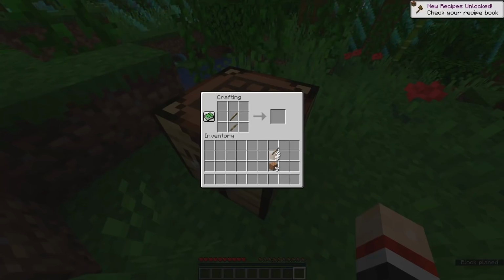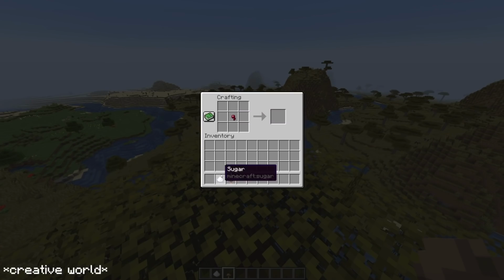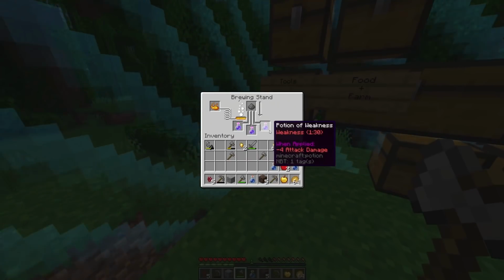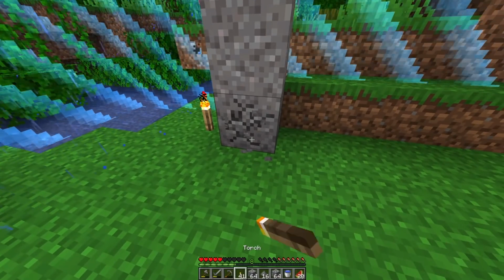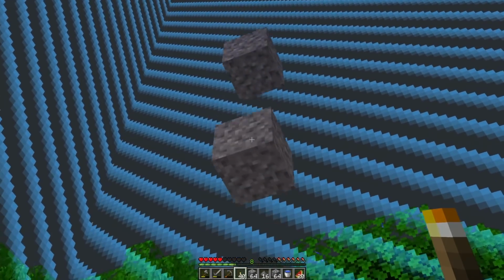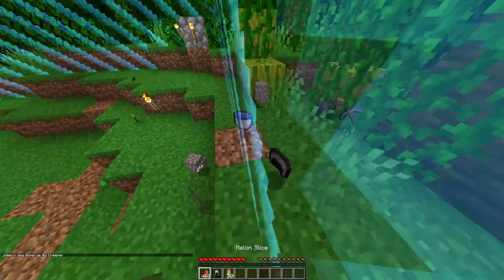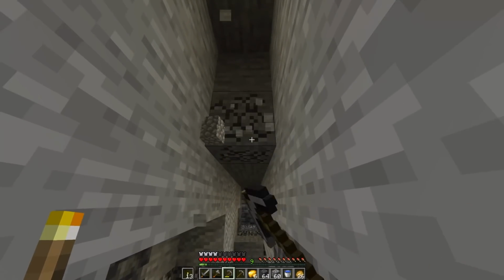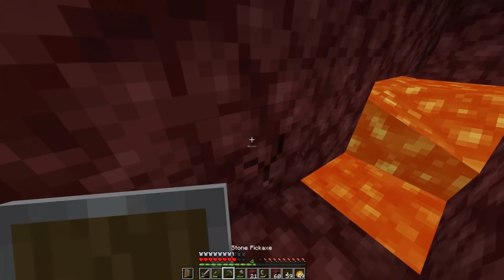I Survived Minecraft In A ONE CHUNK World... (Ep. 1)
Today I tell the story of how I Survived in a One Chunk Minecraft World. I tell the story from the very beginning, all the way up until I cure my first zombie villager! This is Minecraft Survival In A One Chunk World! A chunk is 16x16 blocks, the nether and overworld are confined to this small world border. How far will I be able to get in this world? Watch to find out!
How to make this yourself: (java edition only)
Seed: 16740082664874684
Coordinates for Overworld Center: -40, 615
Coordinates for Nether Center: -51687, -26665
(If you want to get the same nether and overworld as me you need to run this on a spigot server, if you try it in single player you cannot change the world border in the nether)
This is a Minecraft Survival Challenge Series. Even though this video was inspired by 100 by 100 Minecraft, it isn't, and it isn't I Played Minecraft Hardcore for 100 Days and Here's What Happened, also not 1 by 1 Minecraft or Minecraft, But Achievements Expand The Border. This is the One Chunk Minecraft World, a Minecraft challenge with a border. This isn't a speedrun or a video on a Minecraft SMP. if you're reading this you're cool